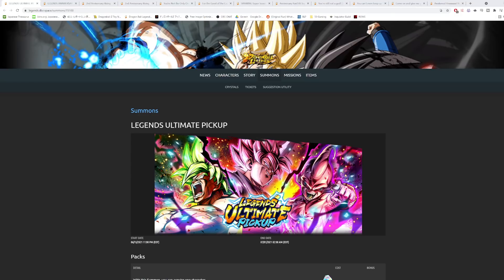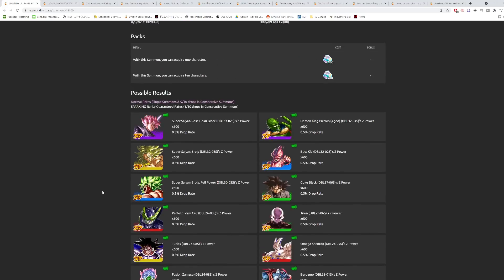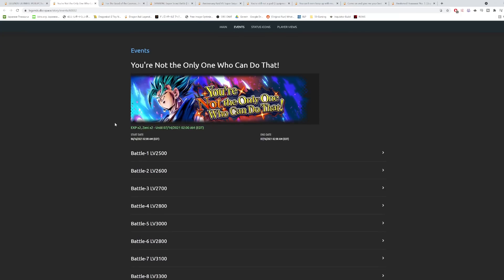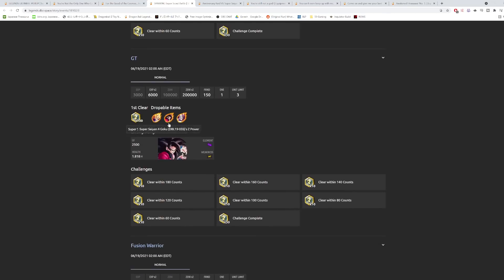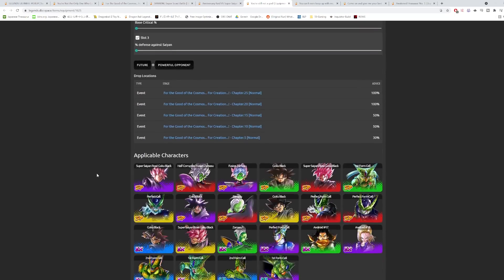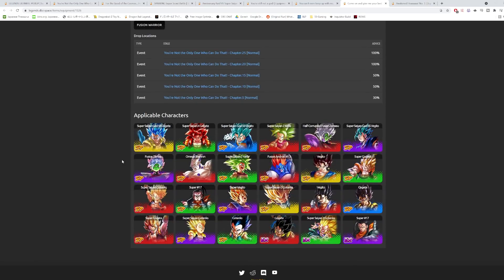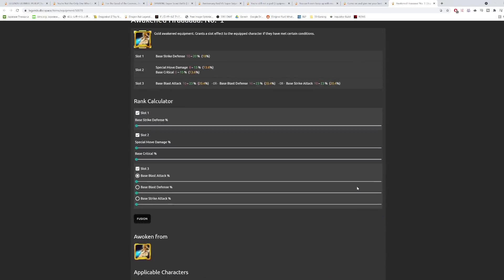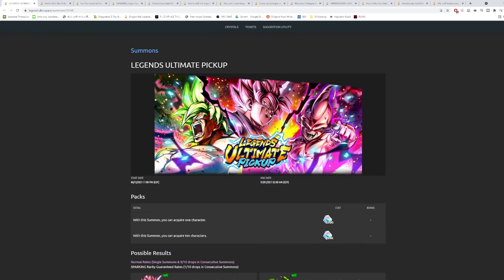Dragon Ball Legends Weekly Update - Should You Summon on the Ultimate Pickup Banner?